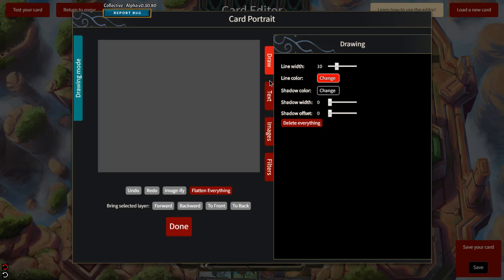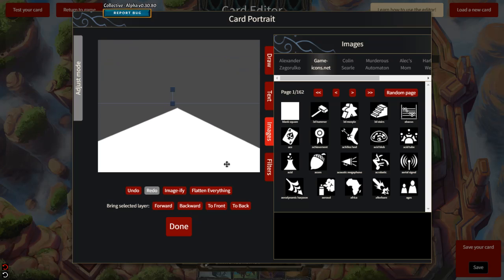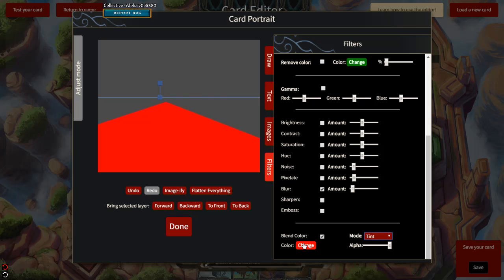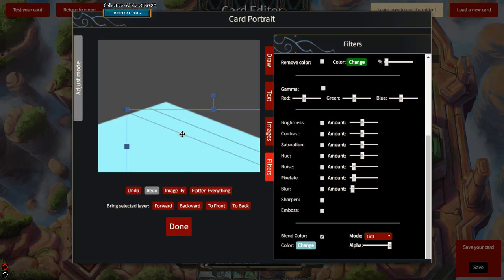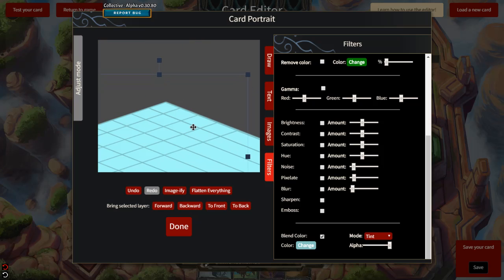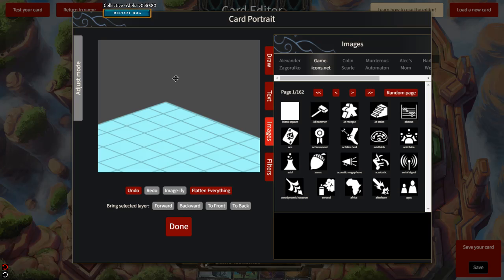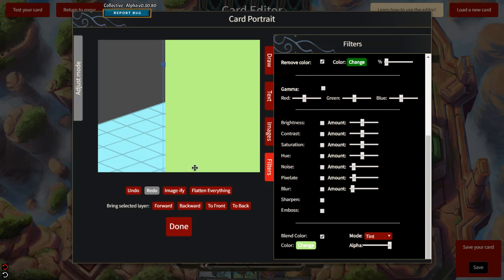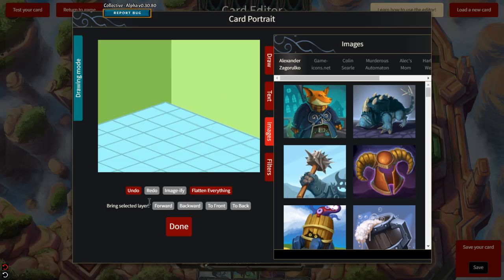Collective Art Editor - Make a Room with a Tile Floor!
Here's how to make yourself a room with a tile floor!